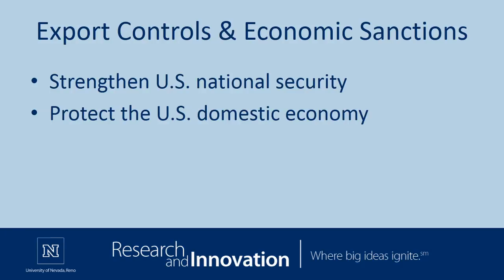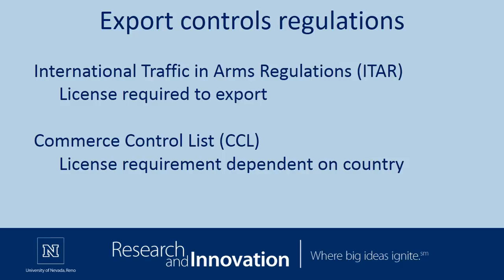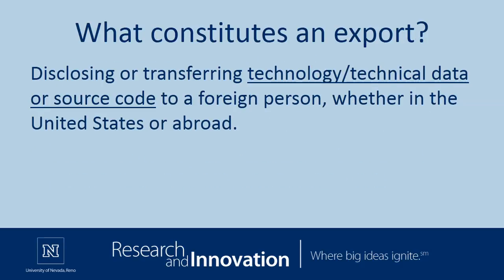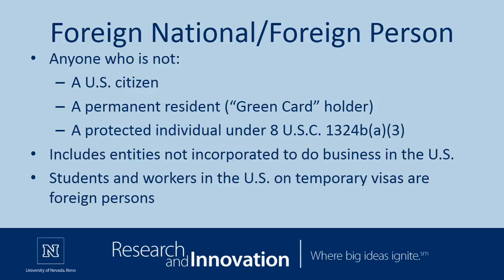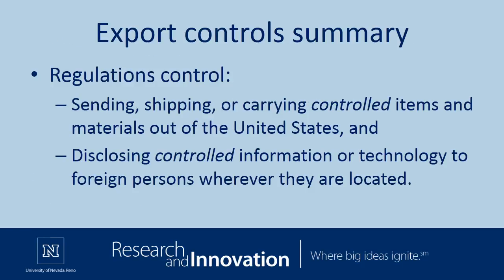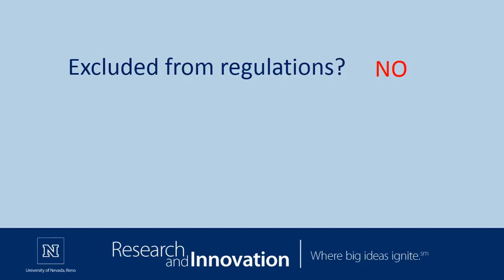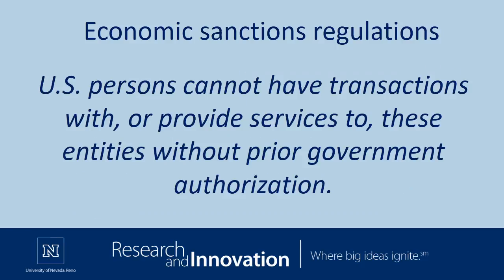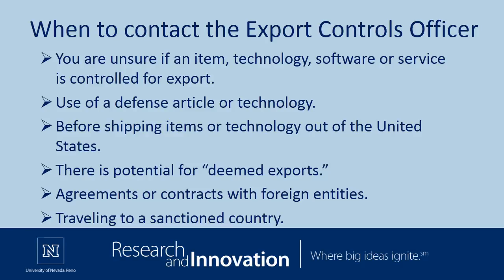RIO export controls slides recording